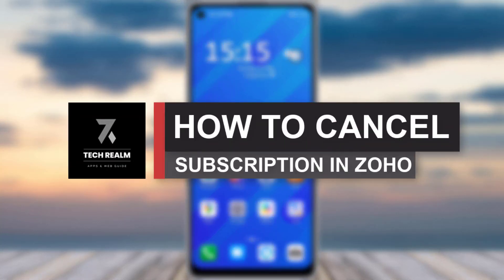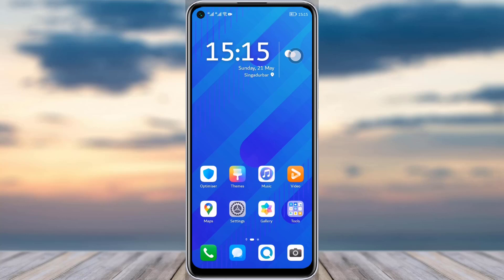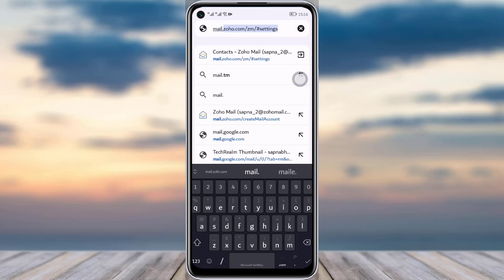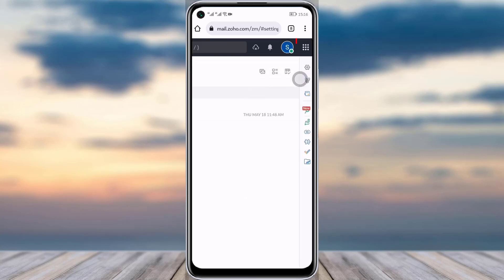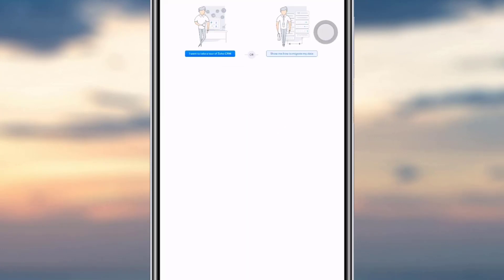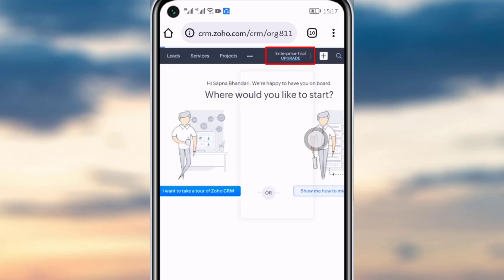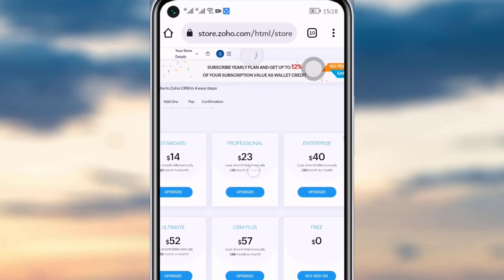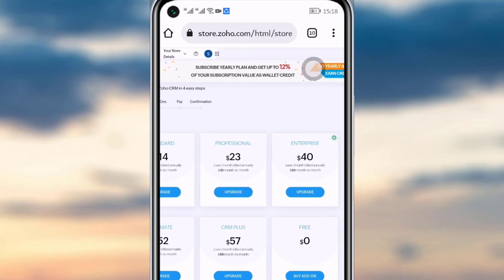How To Cancel Subscription on Zoho | 2023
In this tutorial, I will guide you on how you can simply cancel any of your subscription from your Zoho mail.
0:00 Intro
0:14 Phone browser
0:31Zoho CRM
0:42 Cancel subscription
1:26 Conclusion